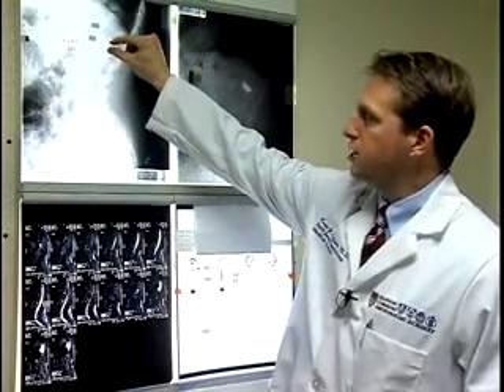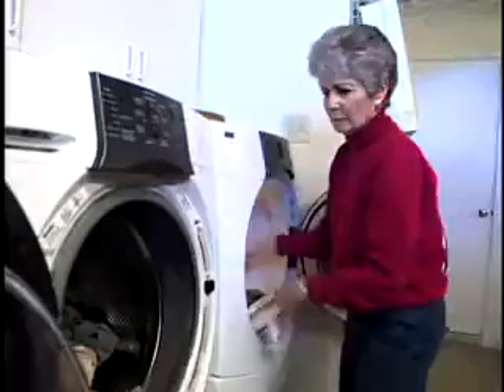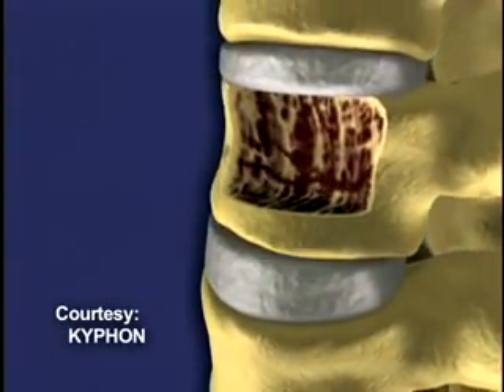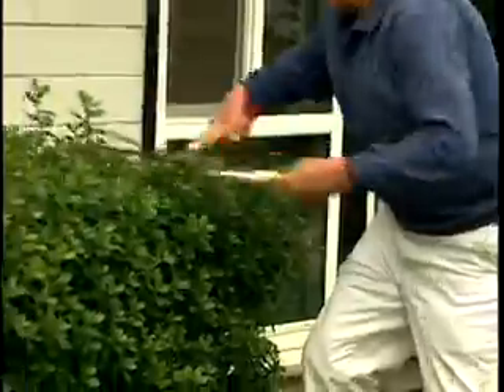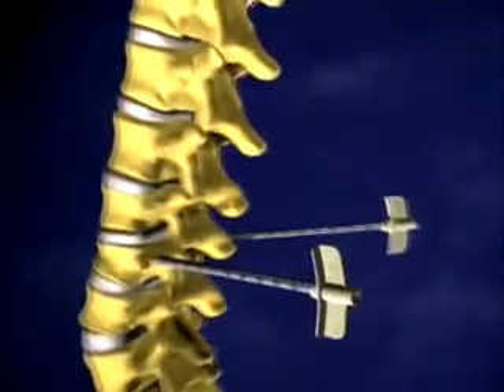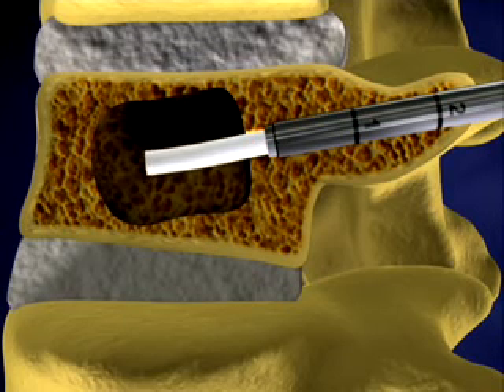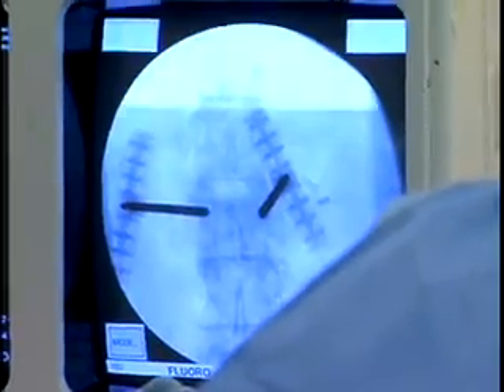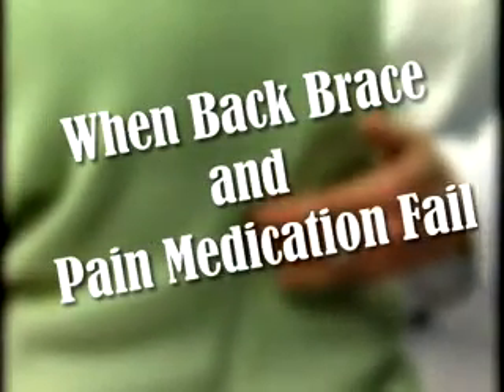Kyphoplasty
A new, minimally invasive procedure is helping some with back pain get back their lives. Kyphoplasty is used to treat spinal fractures, including those that are the result of osteoporosis. Watch our video featuring Dr. Kevin McGuire.